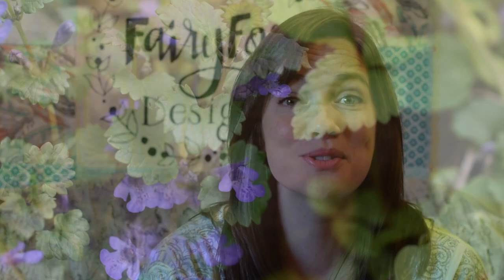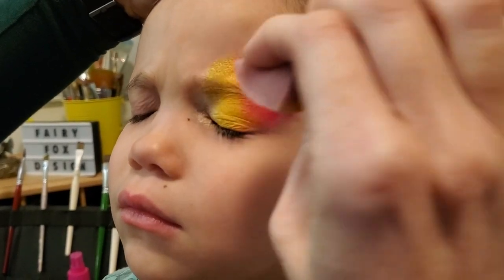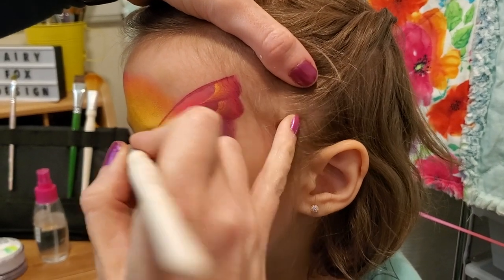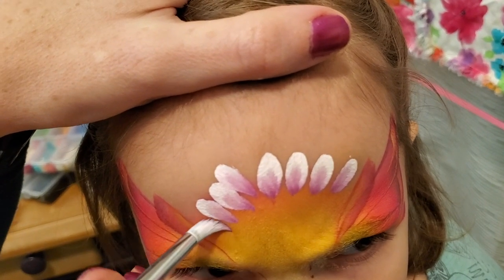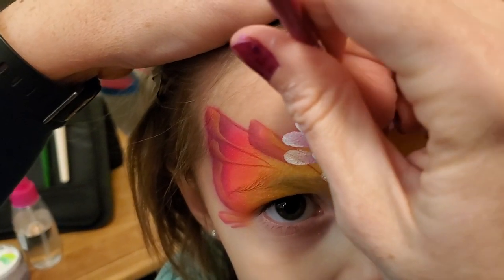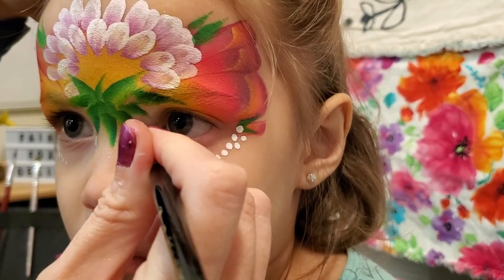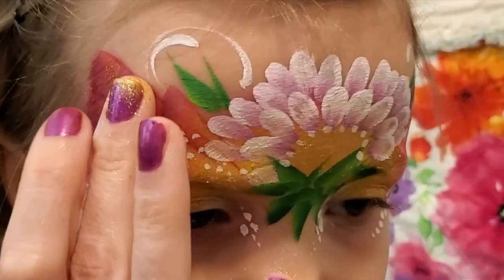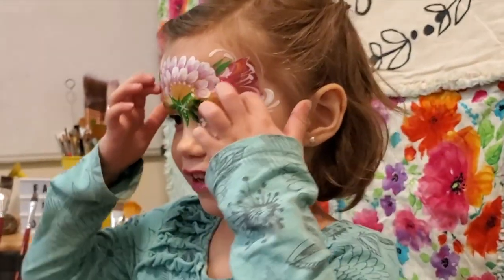Sunshine Flower Mask - Face Paint Tutorial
The world of flowers is a treasure trove of inspiration for painters, with hundreds of shapes and color combinations just waiting to be tried.  I firmly believe there is not enough yellow or green in face painting, so here is a fun, fresh mask that puts them front and center on the biggest flower I could fit on this little girl’s face.  Enjoy!

*** The rainbow cake and split cake used in this video are custom-made, and can be found